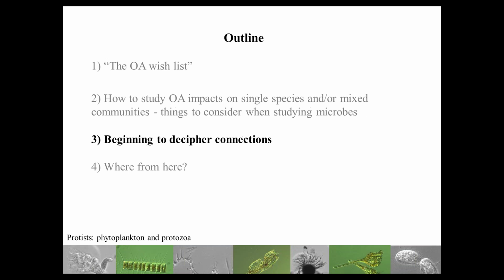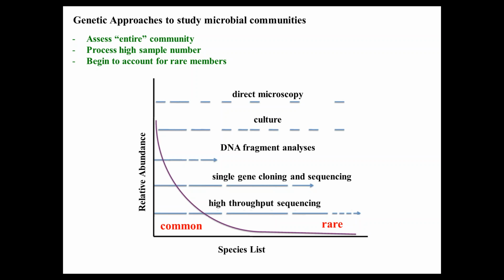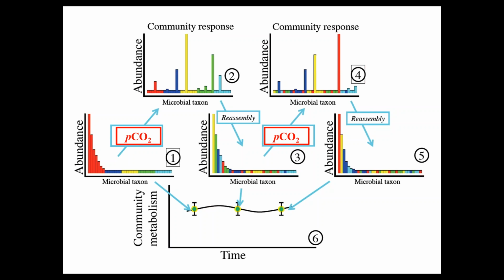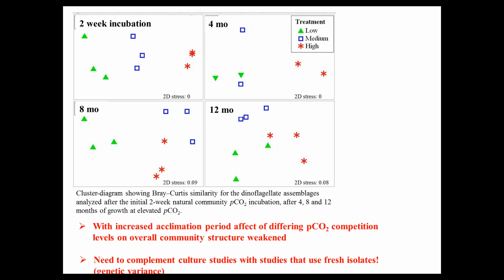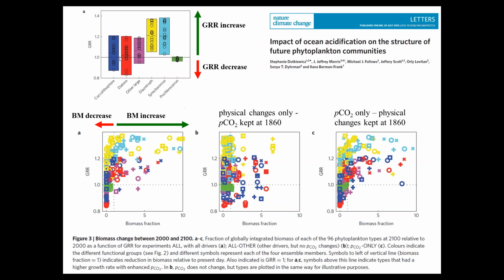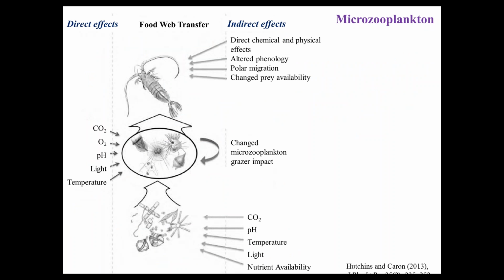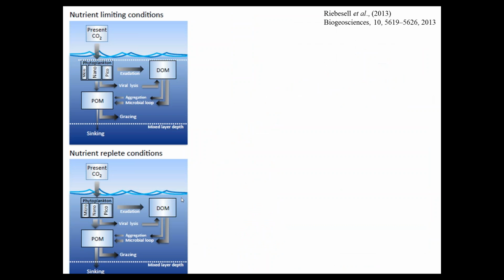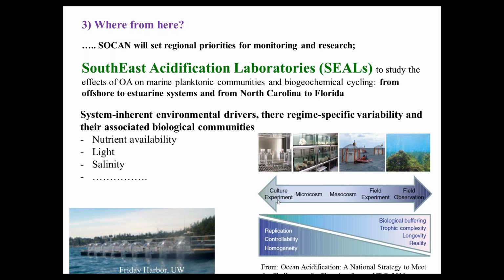Deciphering the effects of OA on microbial assemblage structure and community function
Astrid Schnetzer of North Carolina State University

Progressing ocean acidification may significantly impact marine plankton community structure and community-level processes. Yet, our ability to predict specific responses is highly limited due to the taxonomic complexity of microbial assemblages and the limitations of the methodological and experimental tools presently available to test specific hypotheses. Research focusing on single microbes (typically well-studied cultured species) has begun to reveal important mechanistic insight into the potential effects of a changing CO2 regime. Much less, however, is known about how mixed (natural) assemblages may respond to ocean acidification. A central question is if the trends and patterns that are observed in microbial communities during short-term manipulations can be extrapolated to the responses of fully acclimated plankton communities over decadal or longer timescales. Further challenges arise from linking shifts in microbial assemblage structure to shifts in biogeochemistry at the base of the food web in response to changed global climate parameters (i.e. pCO2 and temperature).  State-of-the-art molecular approaches allow researchers to tackle these challenges across an array of marine systems. These novel approaches will help us understand the impacts of OA on microbial communities in the SAB.